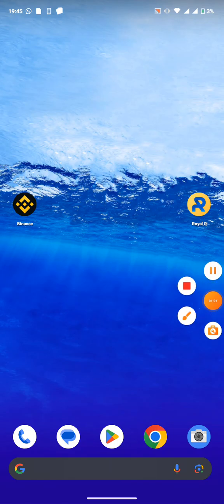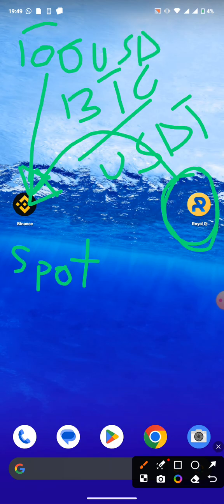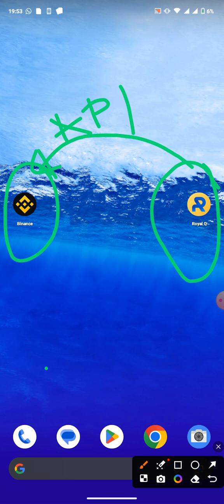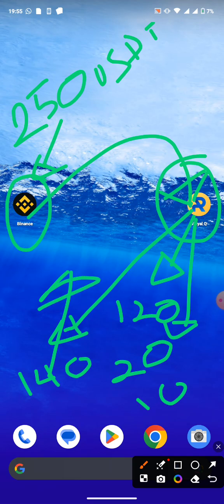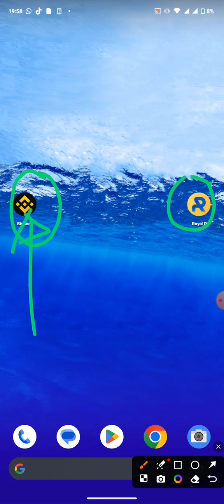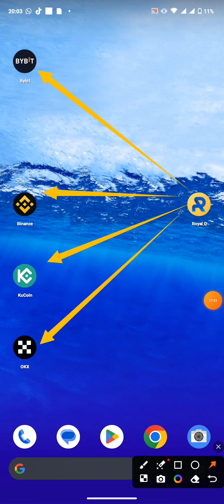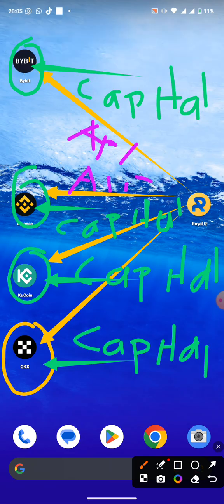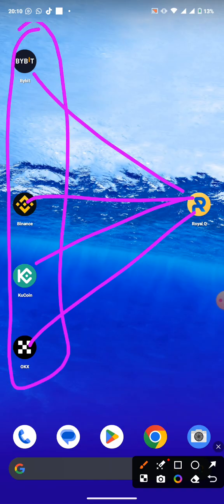HOW THE ROYAL Q ROBOT OPERATES